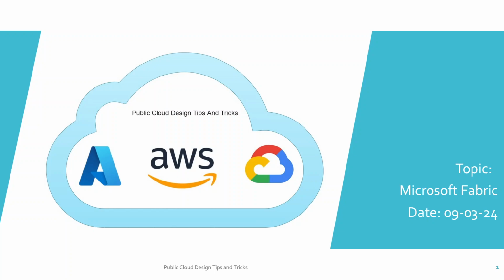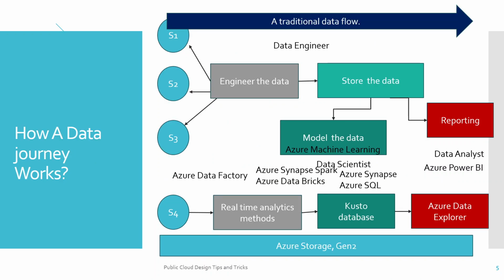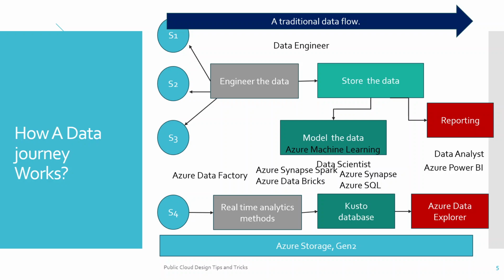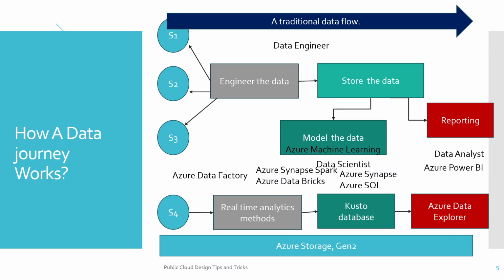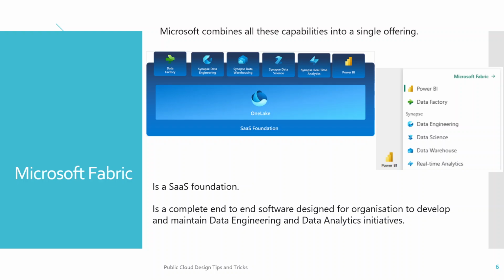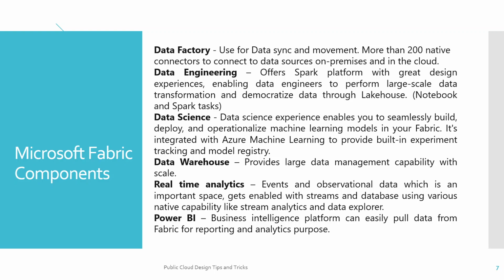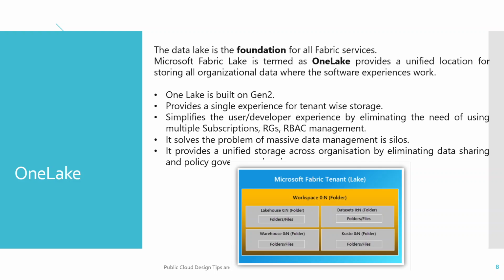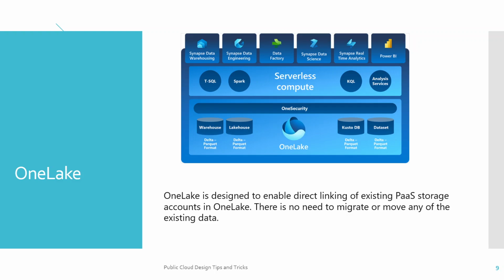Fundamentals of Microsoft Fabric | Components of Microsoft Fabric | OneLake | Examples of fabric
A common Example for Fabric use case.
How A Data journey works ?
Microsoft Fabric fundamentals.
Microsoft Fabric Components.
OneLake.